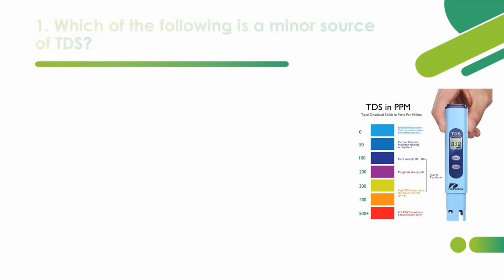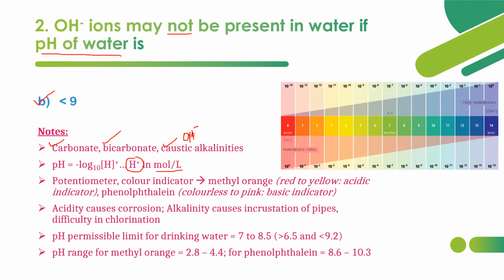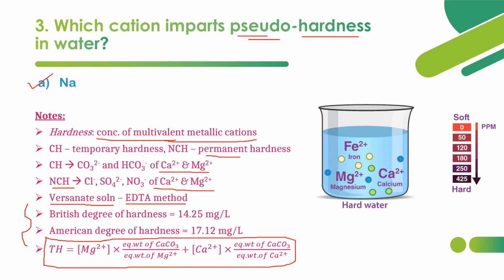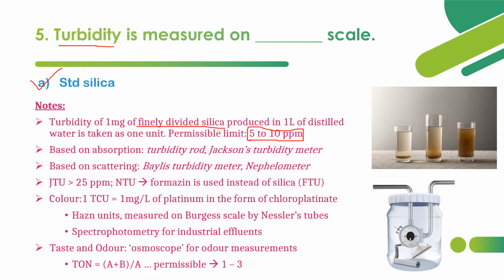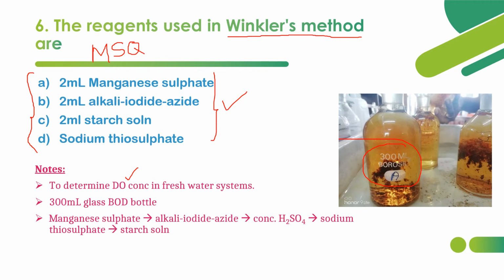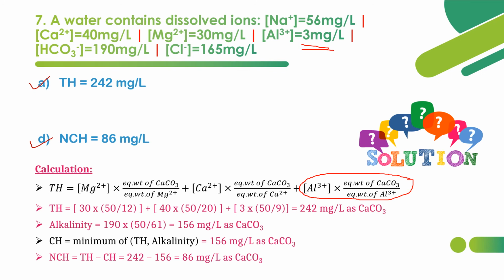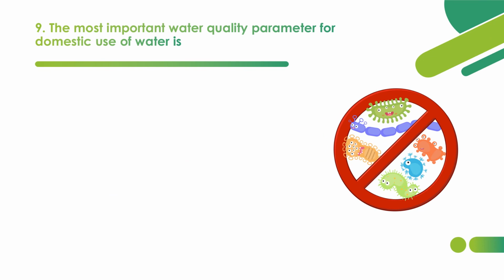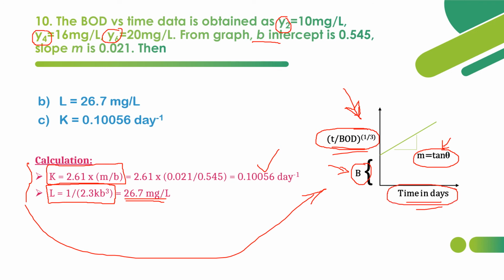Water Quality | Environmental Engg | GATE Civil | ESE Civil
::::::::::::::::::::::::::::::::::::::::::::::: 💥Concepts covered💥 :::::::::::::::::::::::::::::::::::::::
00:00 | Intro
00:20 | Sources of TDS
03:02 | pH
06:49 | Pseudo hardness 🌟
10:34 | Toxic metals
13:00 | Turbidity 🌟
17:02 | Winkler's method🌟
21:39 | Hardness calculations
25:55 | COD analysis
28:24 | Coliform
29:55 | BOD Vs Time graph 🌟